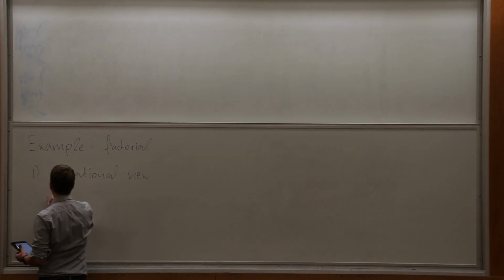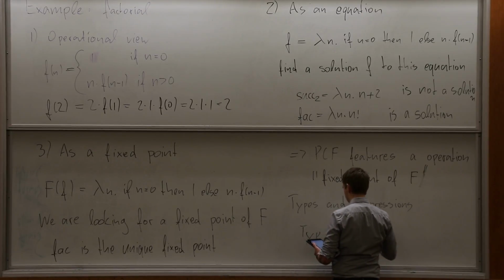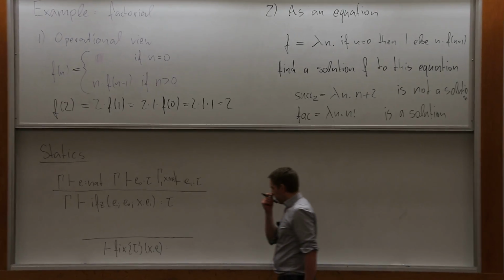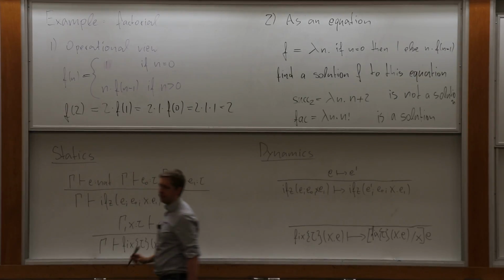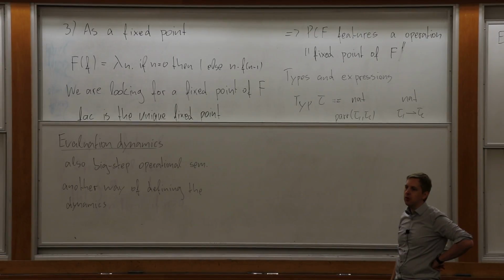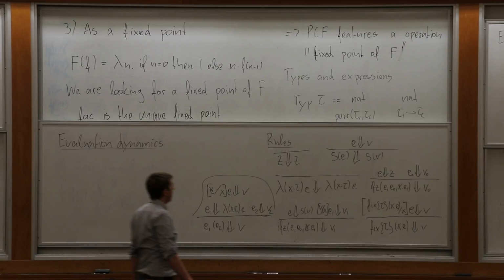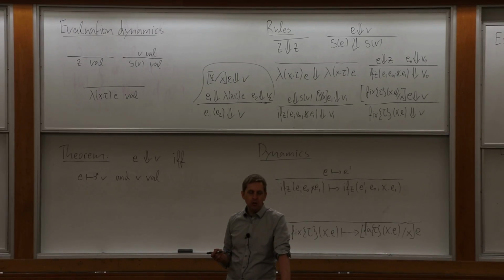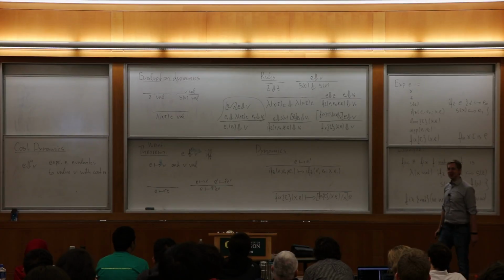Foundations of Programming Languages: PCF and Cost Semantics - Jan Hoffmann - OPLSS 2018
Title: Foundations of Programming Languages: PCF and Cost Semantics
Speaker: Jan Hoffmann, Carnegie Mellon University
Date: Thursday, 5 July 2018, Session 3

Topics: PCF ; general recursion ; big-step (natural) operational semantics ; fixed points/fixed-point recursion ; correspondence of cost semantics